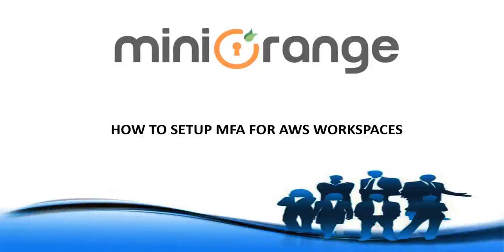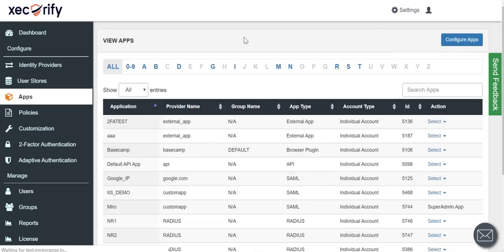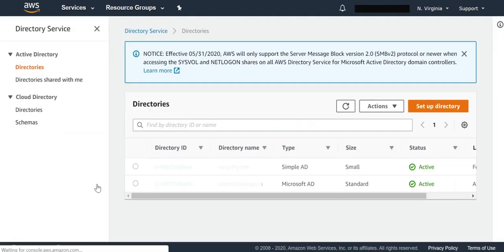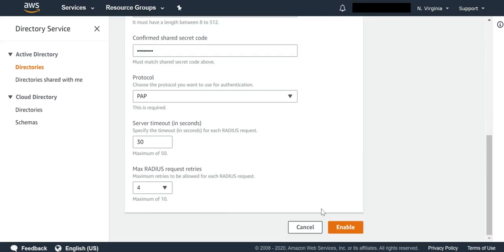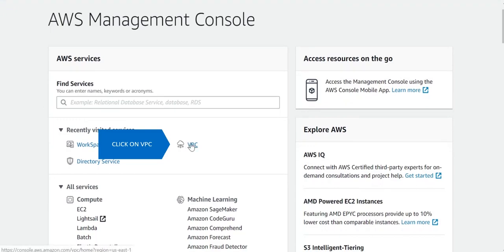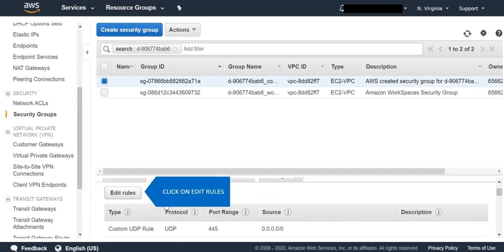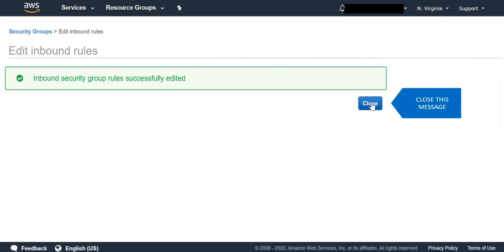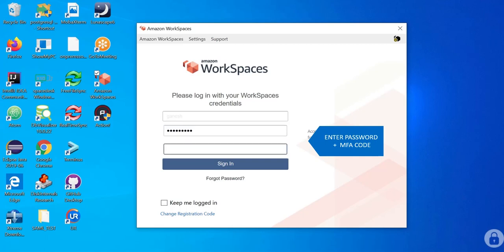How to set up AWS MFA (Multi-Factor Authentication) | Detailed steps on MFA for AWS Workspace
This step-by-step video guide explains details about how to set up & enable AWS MFA using the miniOrange SSO solution. miniOrange supports multiple 2FA/MFA authentication methods for AWS Workspace secure access such as Push Notification, Soft Token, Microsoft / Google Authenticator, etc.
To integrate AWS 2FA, you can enable RADIUS authentication in Amazon (AWS) Workspace and configure policies in miniOrange to enable or disable 2FA for users.
AWS MFA adds an extra layer of protection on top of your username and password and helps you to protect your AWS resources. Enabling AWS two-factor authentication ensures that you are ready to roll out secure access to AWS Workspace to your employees within minutes.

00:08 Sign up for free to access miniOrange Admin Dashboard
00:20 Steps to set up radius client in miniOrange
00:56 Steps to enable MFA and configure Radius in AWS Console
03:24 Login to AWS workspaces with MFA
03:52 Contact Us for more Information